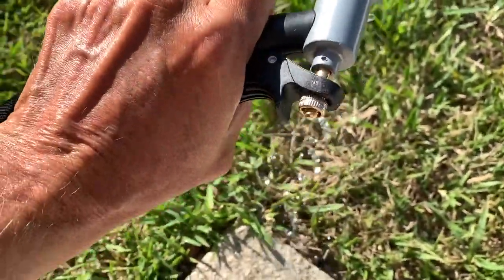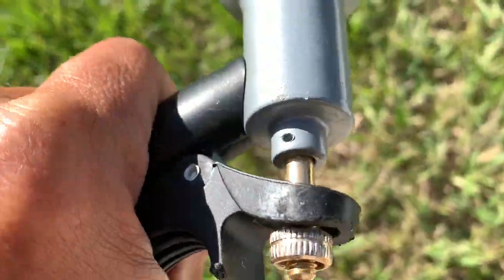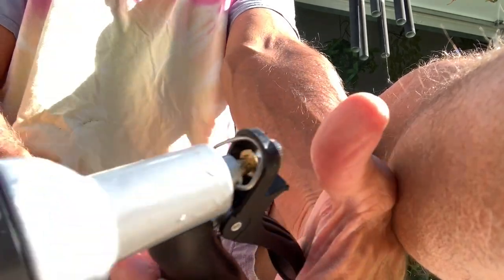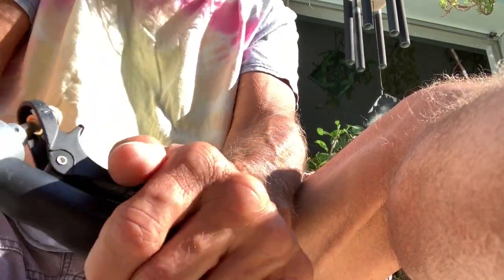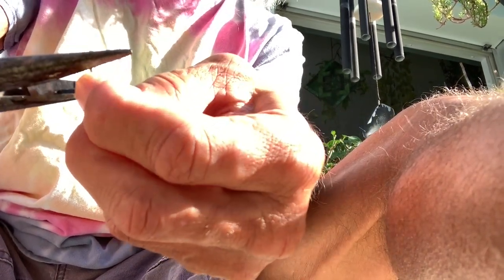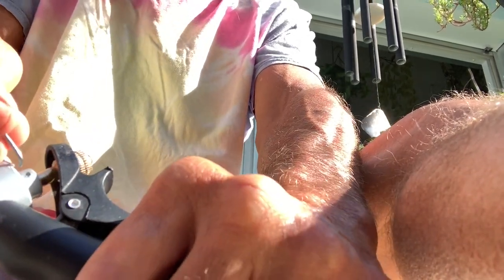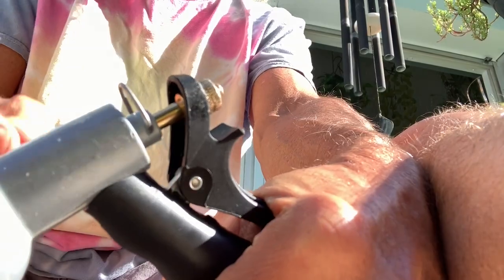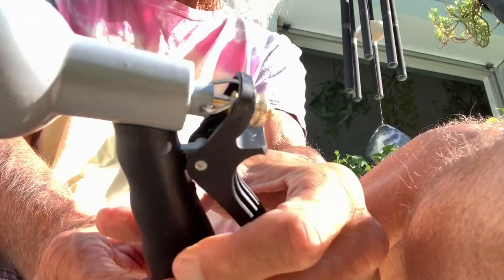How to fix a Melnor hose nozzle spray pin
How to fix a Melnor hose nozzle spray pin. The spray pin that holds the handle in a a stay position posed out I just squeeze it back with needle nose pliers